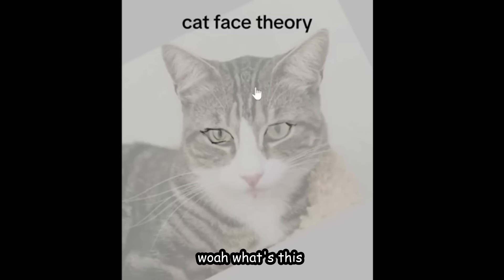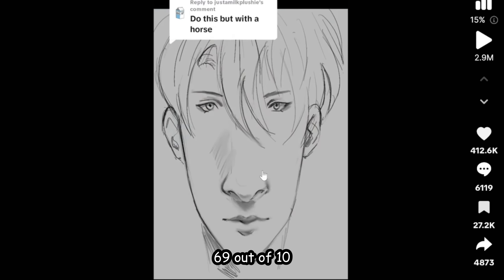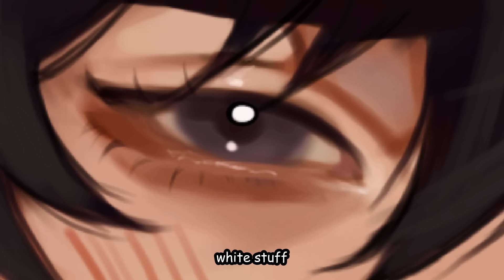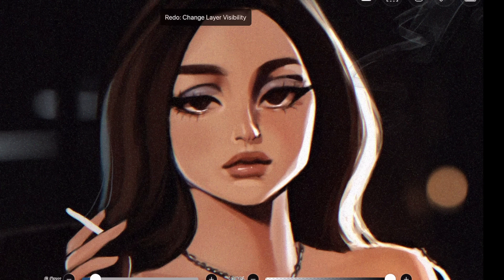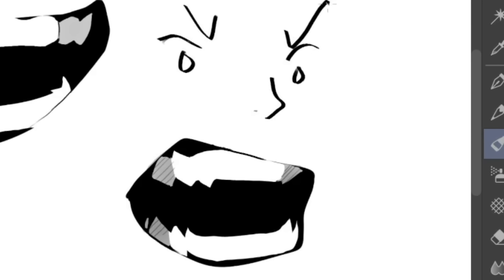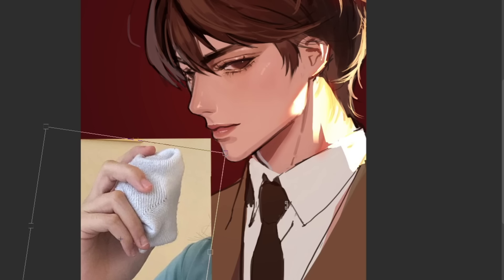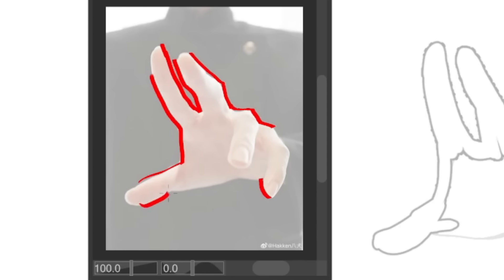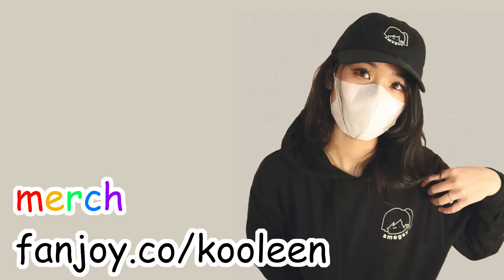ROASTING TIKTOK ART TUTORIALS 12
hvmus
bubbae_xxx
vei_iled
buboosenchan
skittlezmike
gwenervi
maystorm